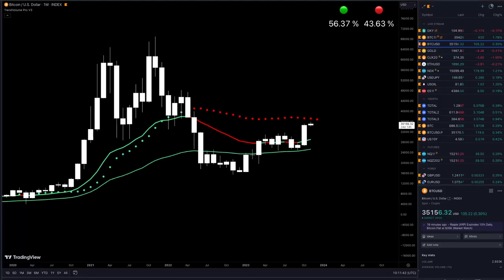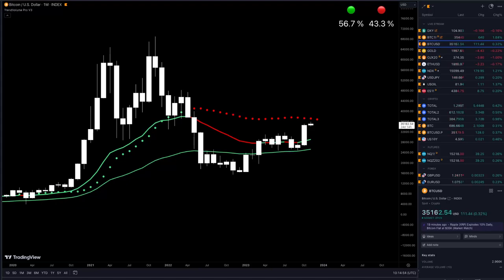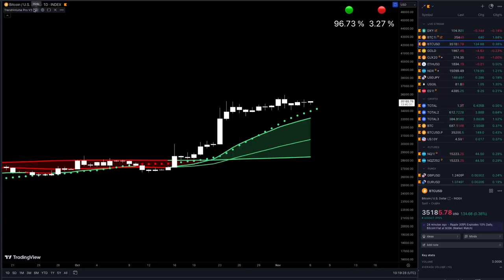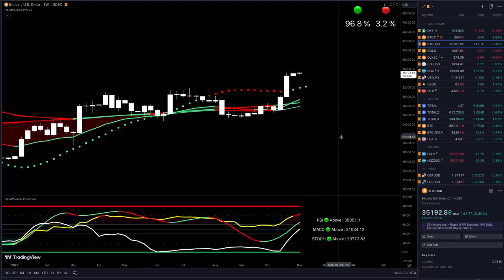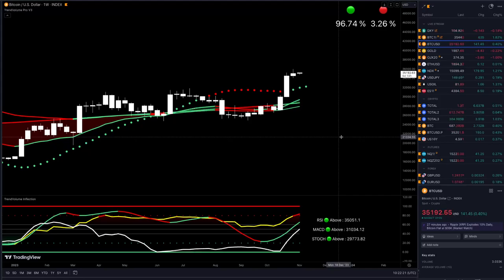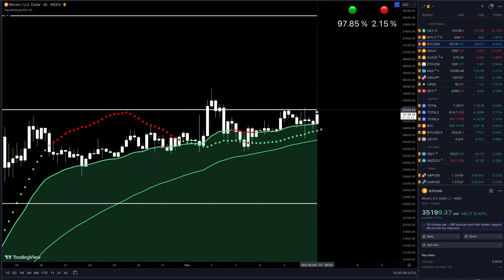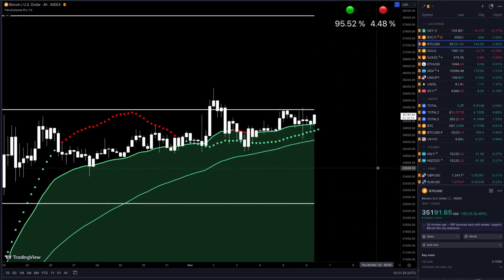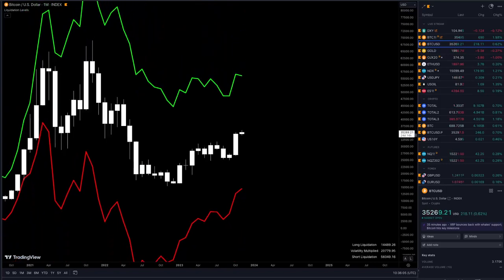Bitcoin Explosion | Ep 47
Feel confident & competent with our powerful trading tools and private coaching